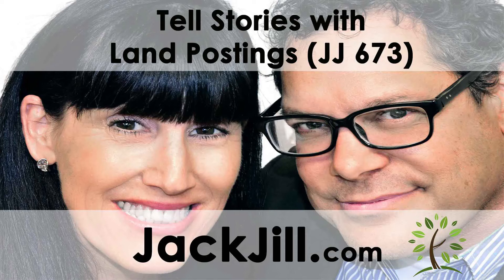Tell Stories in Land Postings JJ 673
If you enjoyed the podcast, please review it in iTunes . Reviews are incredibly important for rankings on iTunes. My staff and I read each and every one.

I would like to think it’s entertaining and informative and in the end profitable.